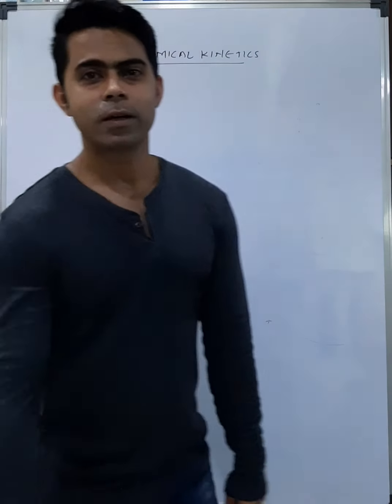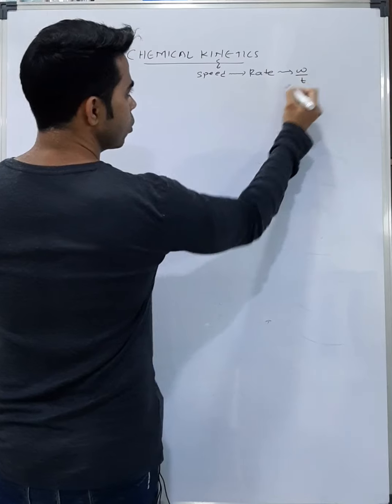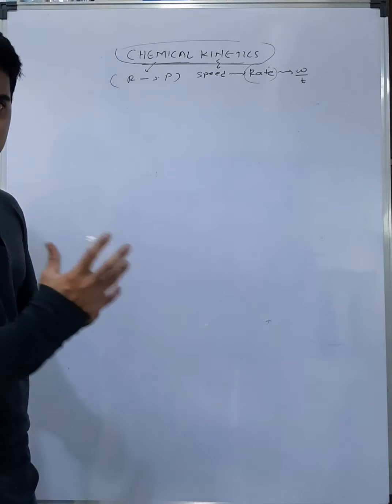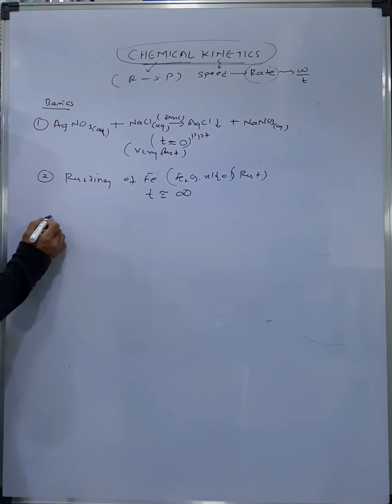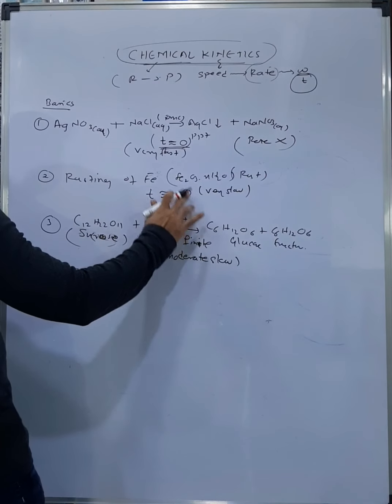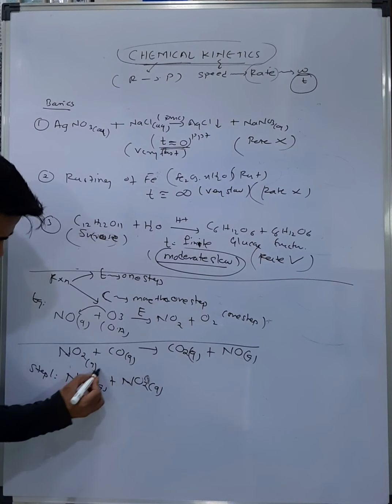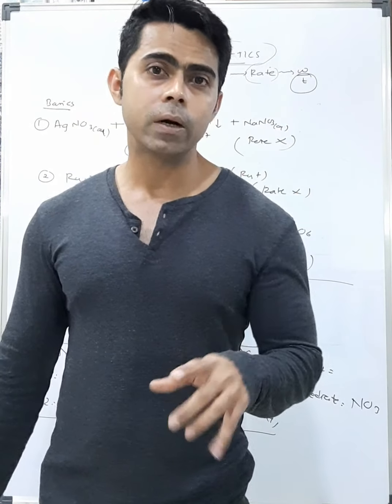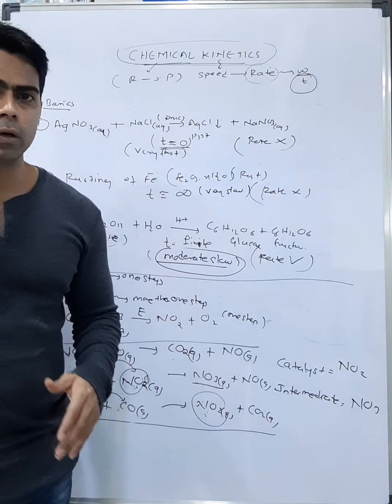CHEMICAL KINETICS - 1 VIDEO-95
SCIENTIFIC MINDS CHEMISTRY JEEMAINS NEET MHTCET